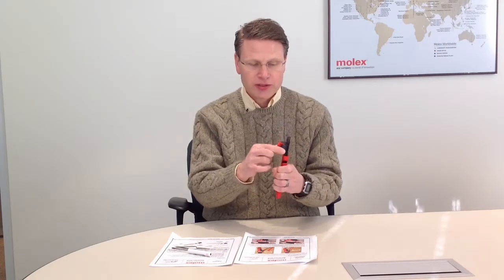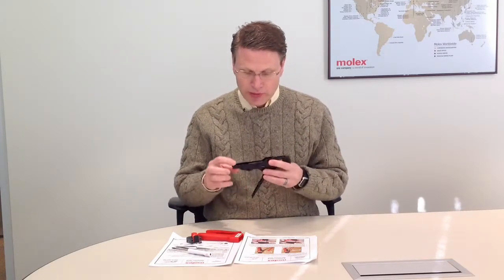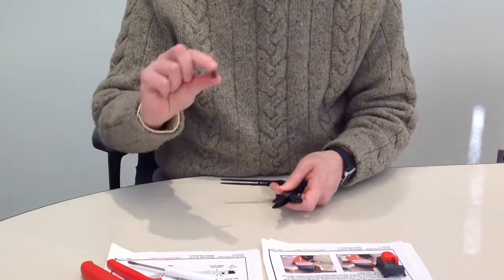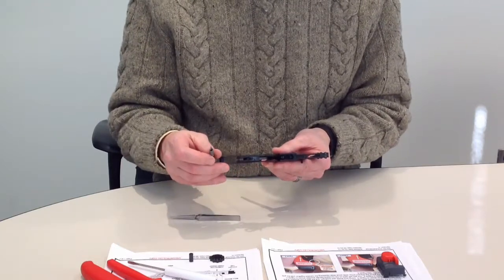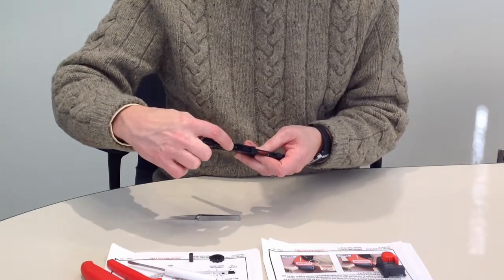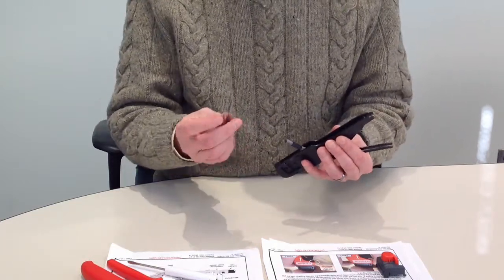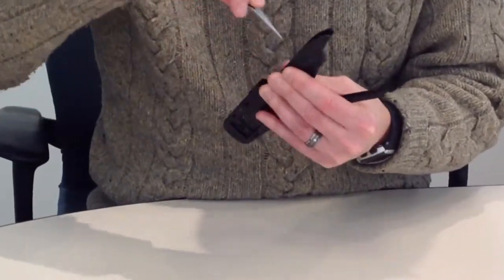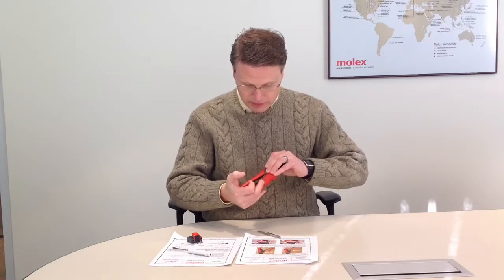Molex - Handtool Return Spring Replacement